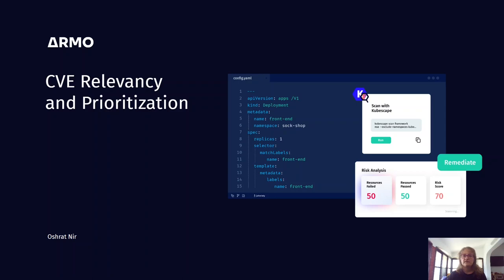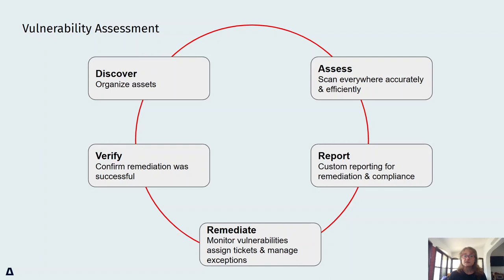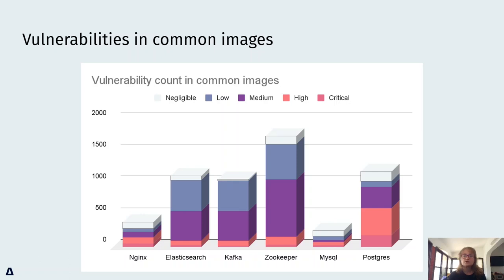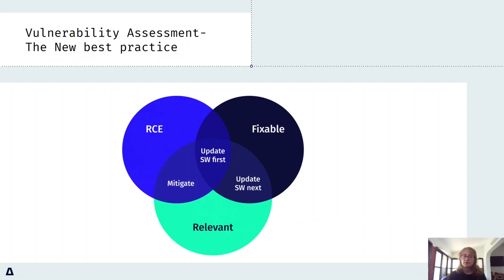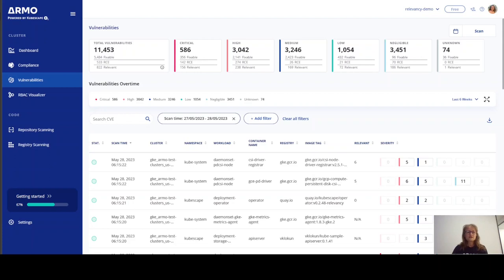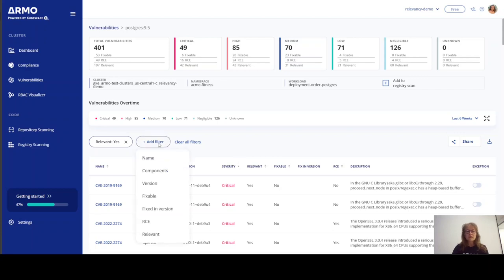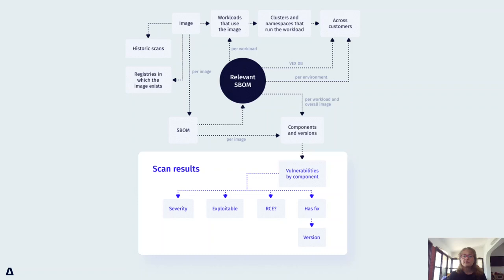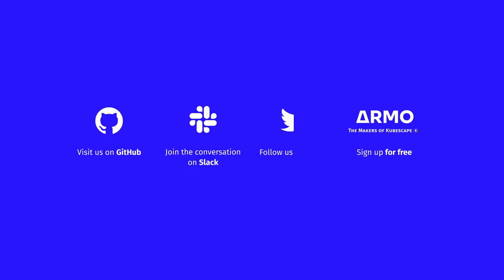Kubernetes Security - Relevancy